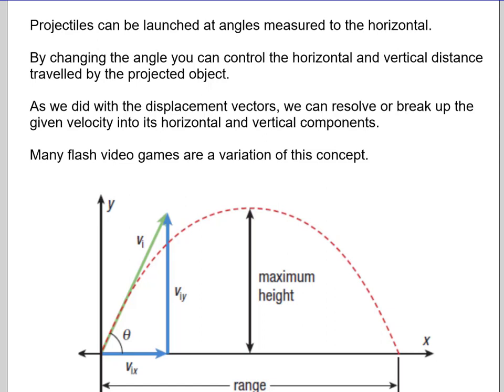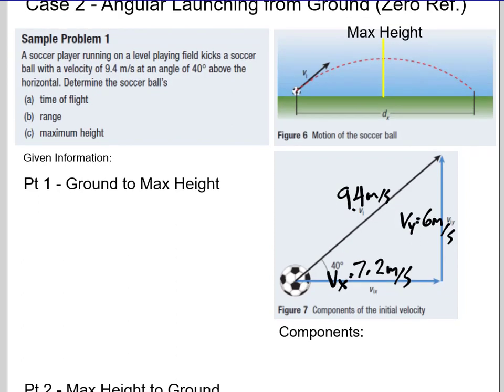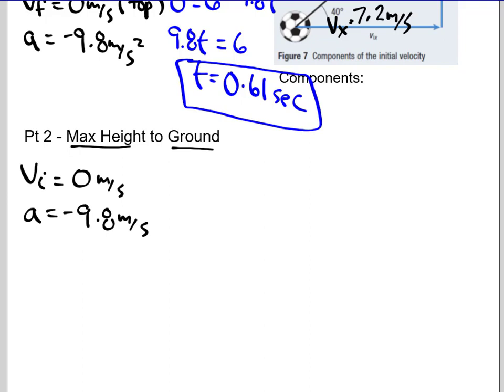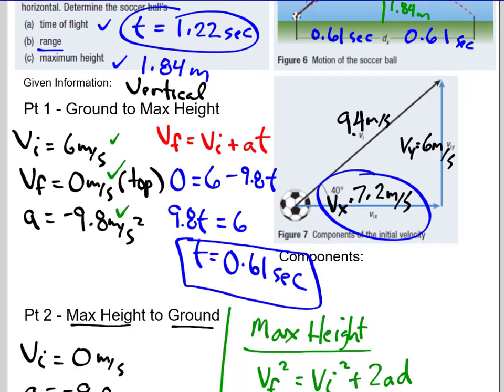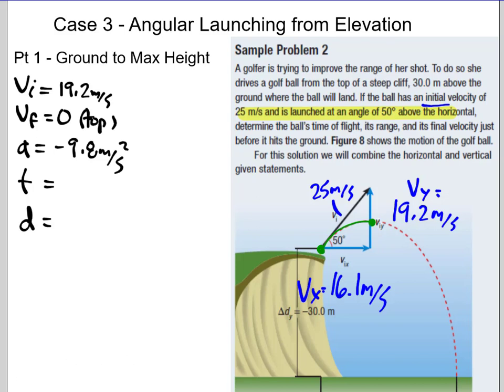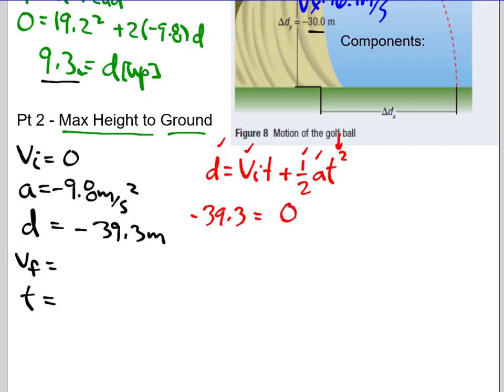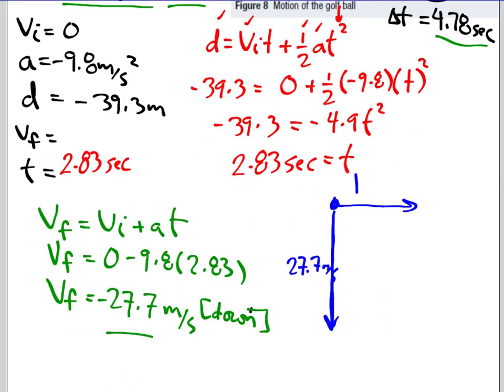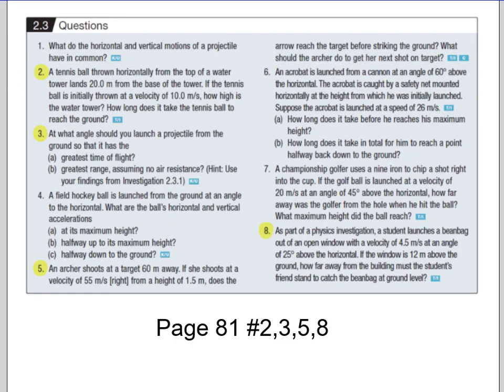Physics11 - 2.3 - projectile motion pt 2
Physics 11 - projectile motion pt 2